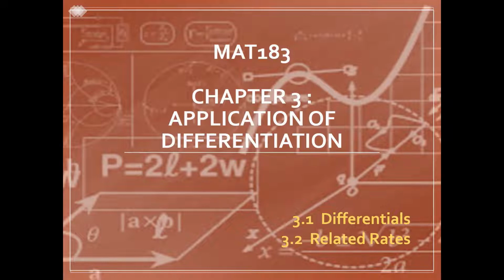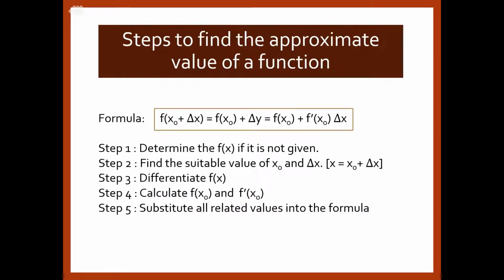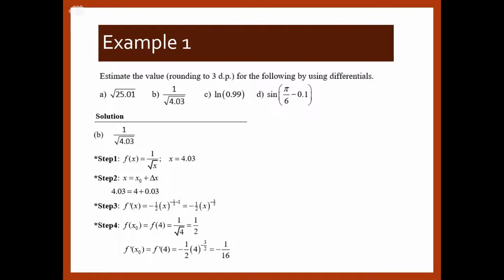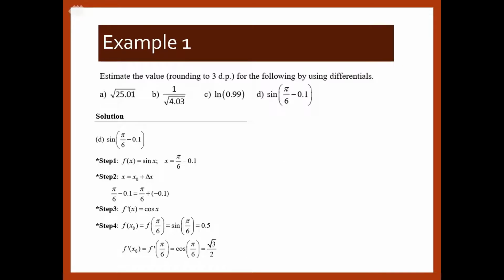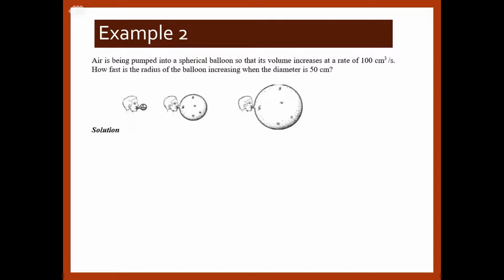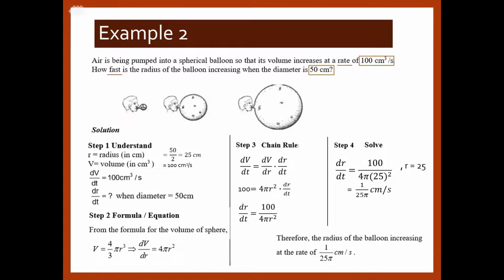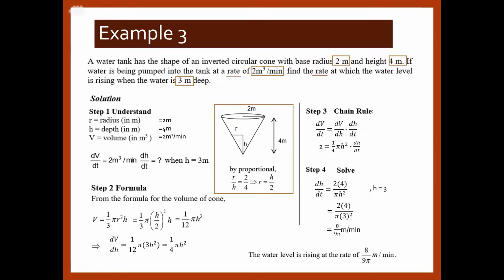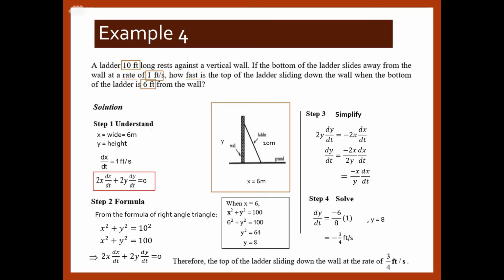MAT183_8.Differential and Related Rates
This video on differentiation explains how to find the approximate value of a function using differentials and solve problems involving related rates.
Happy watching :)